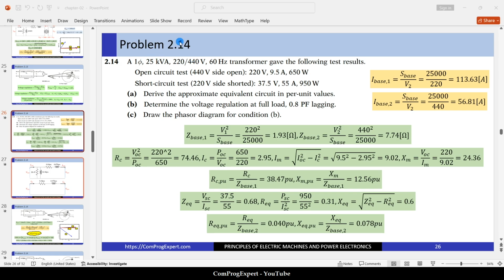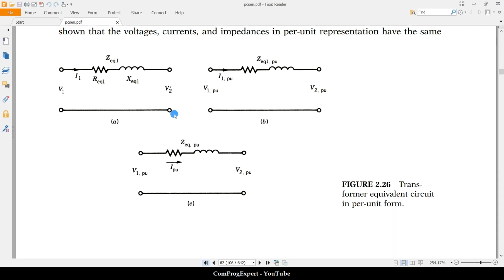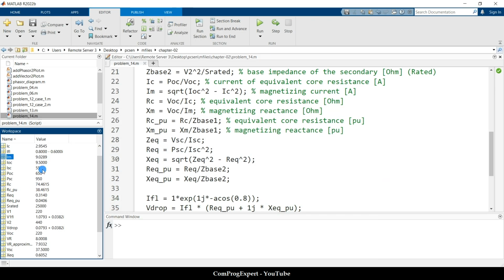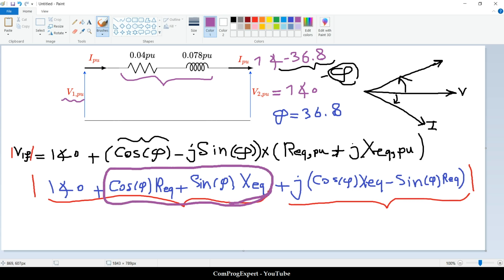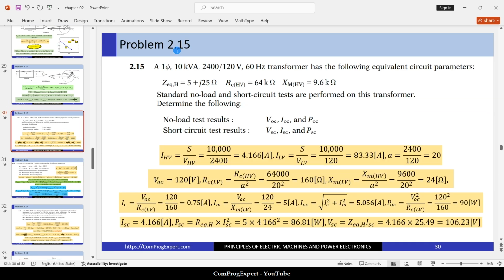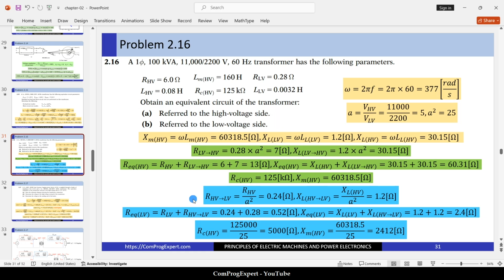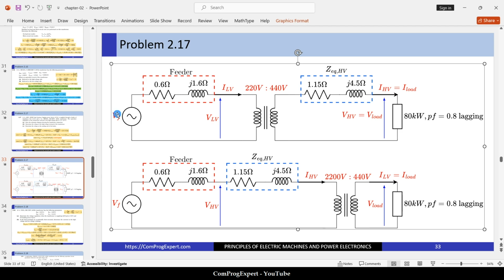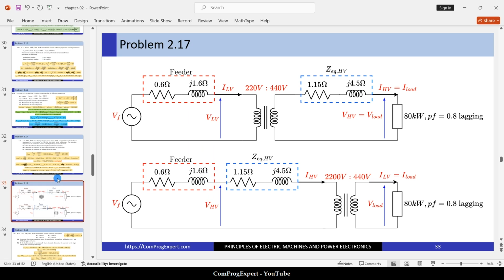Chapter 2: Problems: 14 to 17, Principles of electric machines & power electronics